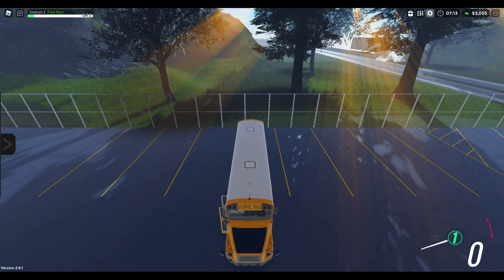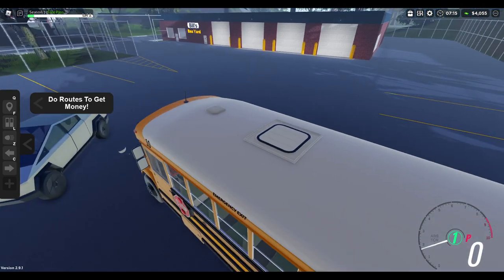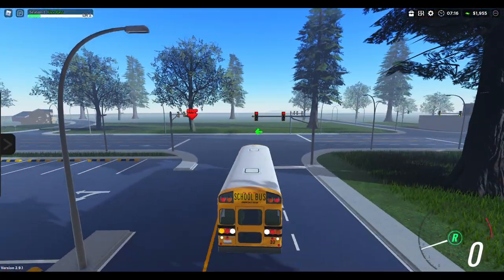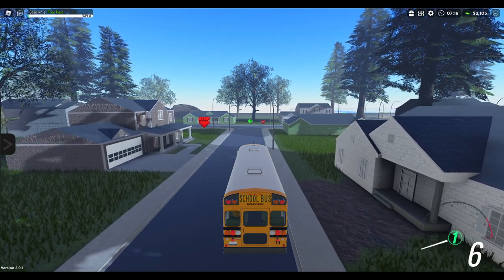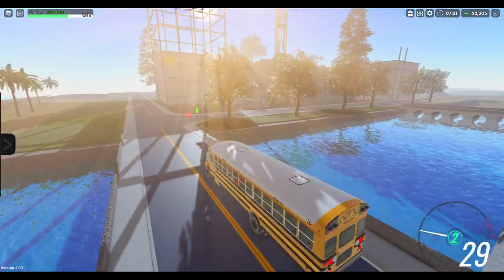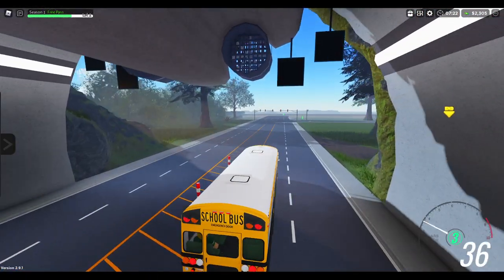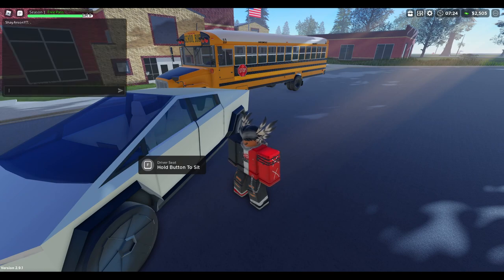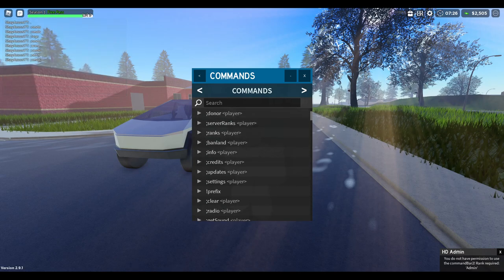Roblox | School Bus Simulator 22 [BETA] | Huge Update Review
IT TURNS OUT BUYING VIP DOES GRANT YOU THE RANK MOD. Apologies for the ranting.

Redeem code "update29" for 1,000 in game currency.